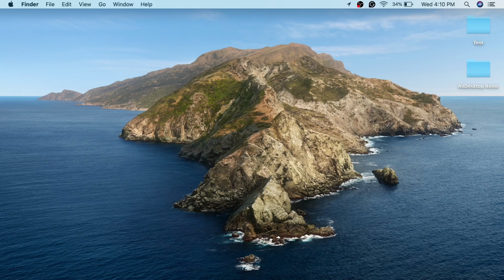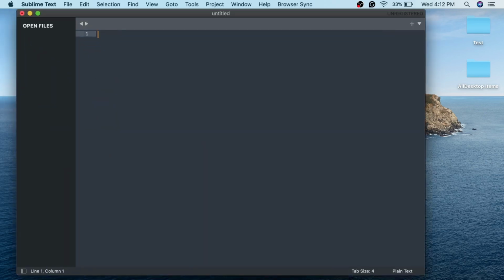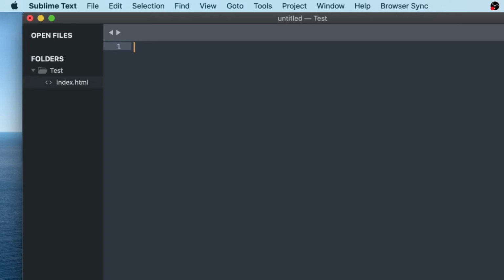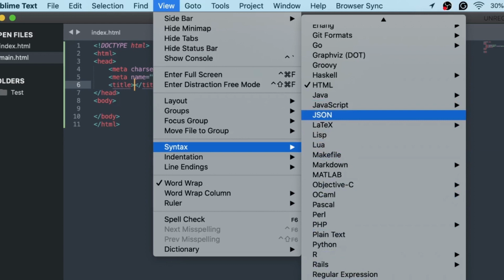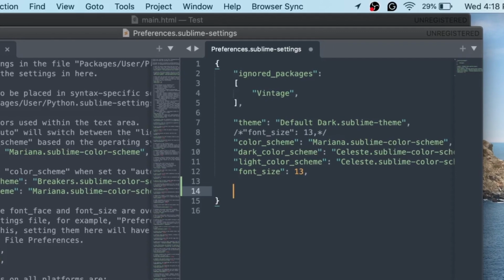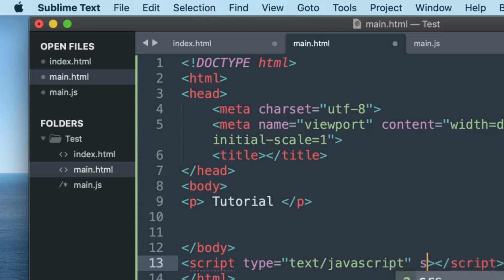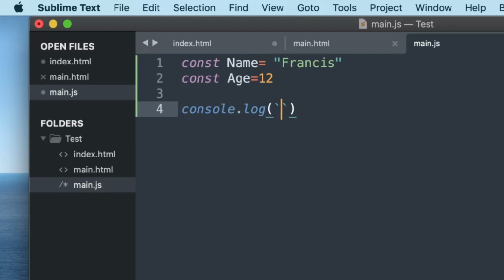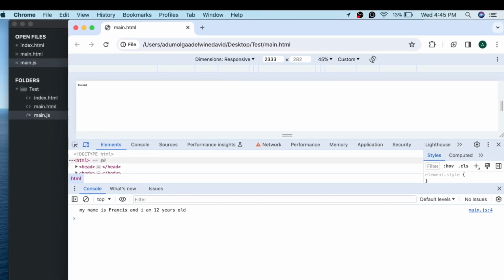Setup Sublime Text for Programming: Beginner's Guide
Welcome to my beginner tutorial on setting up Sublime Text for programming! If you just starting, Sublime Text is a powerful and easy-to-use text editor that can enhance your coding experience. In this video, I’ll walk you through the step-by-step process of configuring Sublime Text to suit your programming needs.

 Installing and launching Sublime Text
 Customizing the user interface for optimal productivity
       Tips and tricks for getting the most out of Sublime Text

Who This Video Is For:
 Beginner programmers looking to set up Sublime Text for the first time
       Anyone interested in learning how to customize a powerful text editor for coding purposes

About Us:
David Adelwine is dedicated to providing high-quality tutorials and guides on programming, technology, and software development.

Have questions or need further assistance? Drop them in the comments below, and I'll do my best to help.